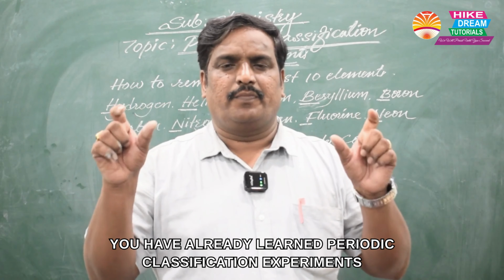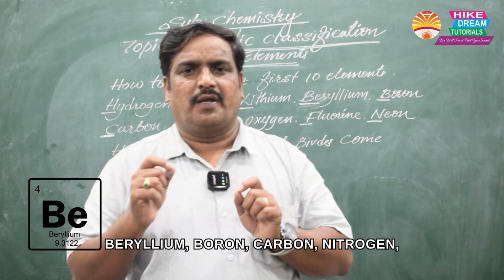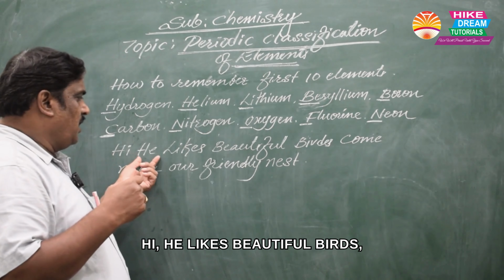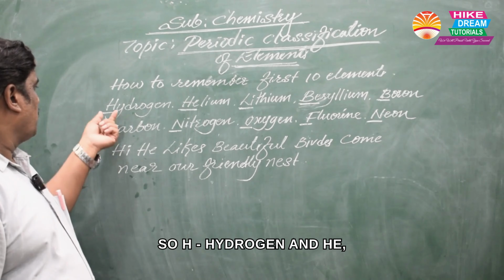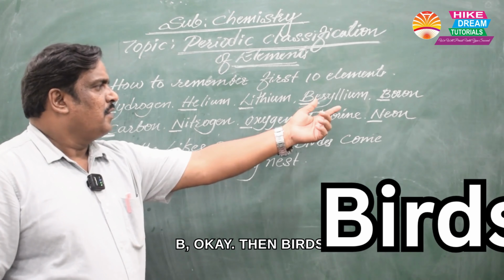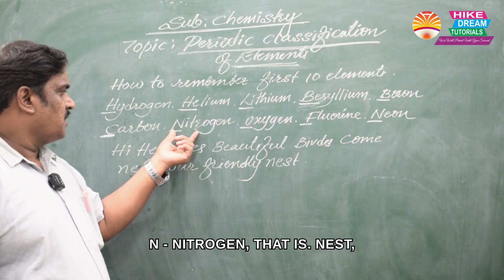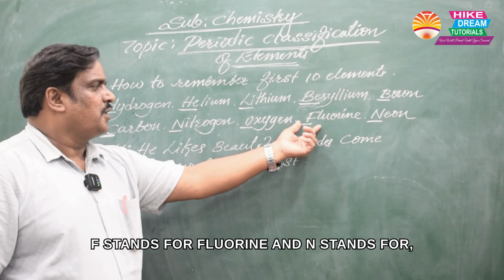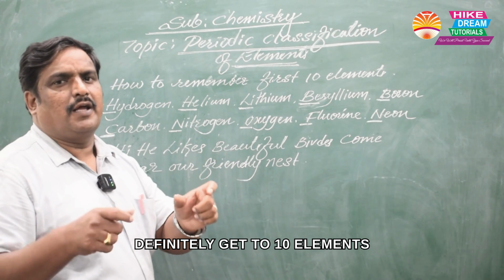Easy way to remember Periodic Table | Hike Dream Tutorials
Struggling to remember the first 10 elements of the periodic table? 🧪
Here’s a fun trick from our expert teacher to make learning chemistry easy and unforgettable! 🔥

💡 Smart learning, smart results — that’s the Hike Dream way!

📚 Follow for more such quick tips and subject hacks!